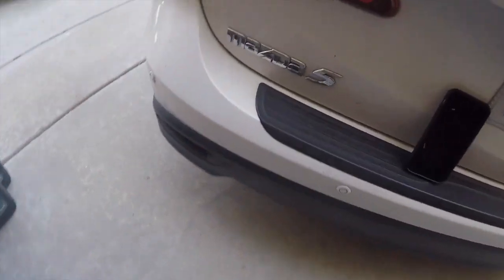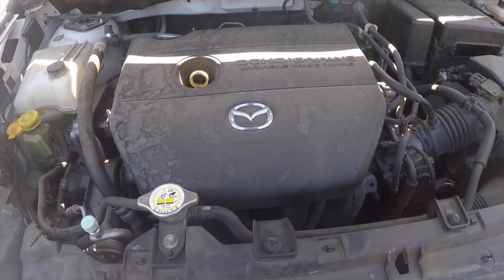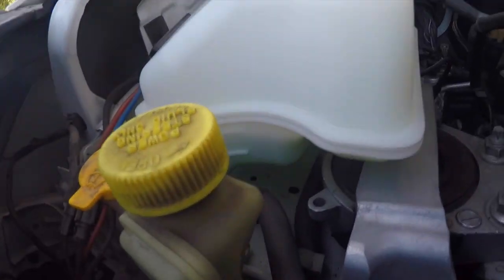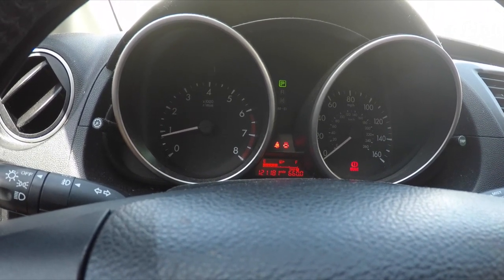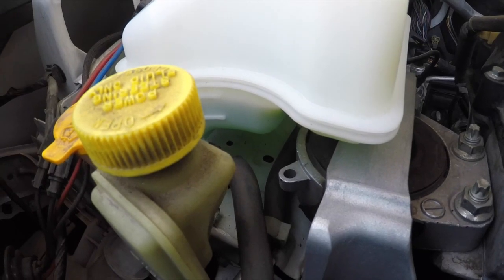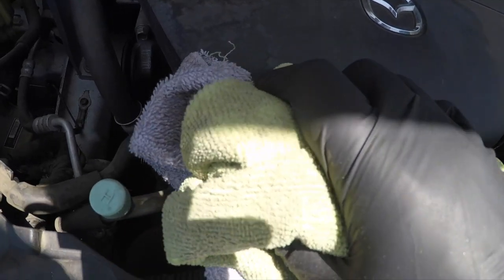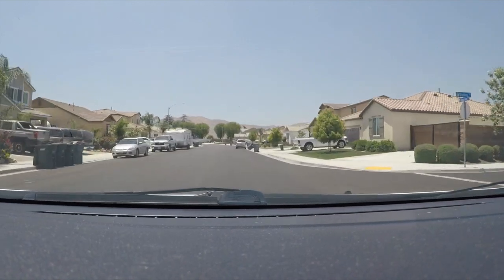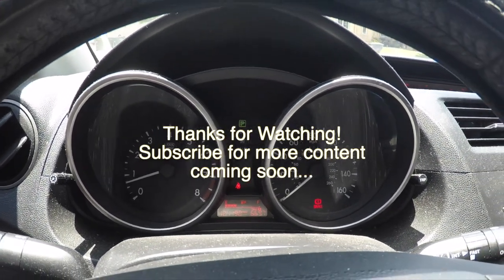Replaced my Mazda 5 Coolant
Mazda Genuine Coolant # FL22

Video shows a coolant flush and fill for the 2013 Mazda 5. Please seek professional help if you need work done on your vehicle, this is just footage of me working on my own vehicle. Any repair or modification you perform to your vehicle are made at your own risk.